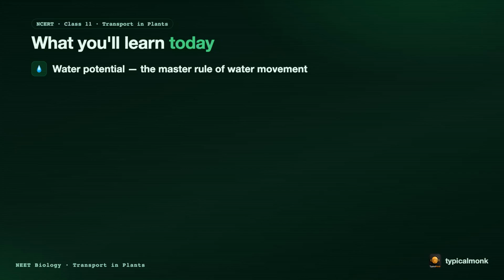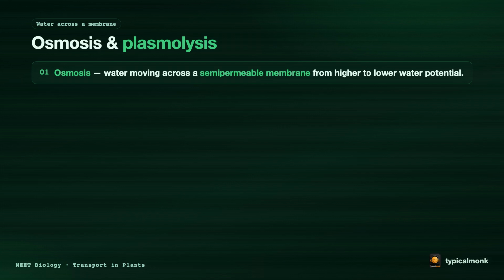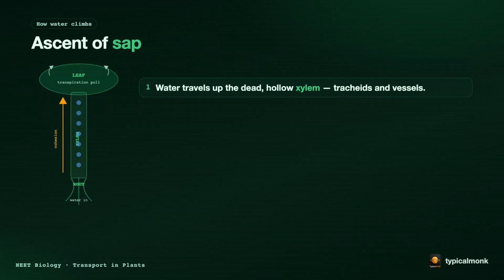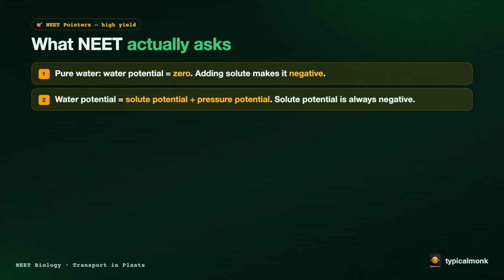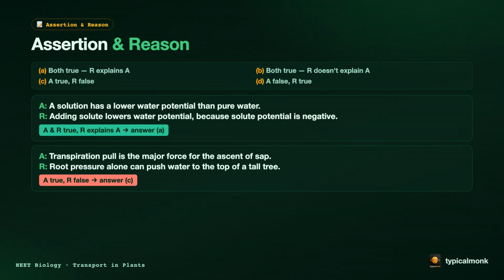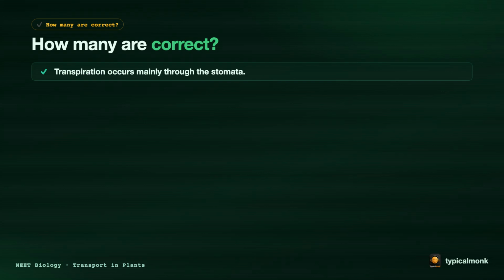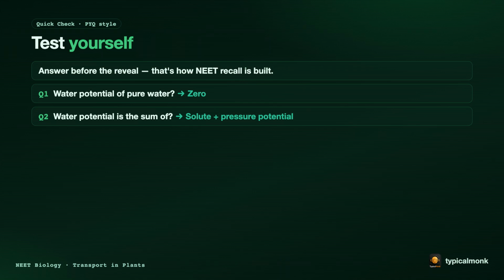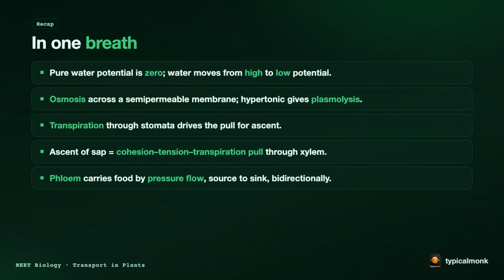NEET Biology Class 35 · Transport in plants | Typical Monk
Always free.

📚 In this class:
• Water potential — the master rule of water movement
• Osmosis and plasmolysis
• Transpiration through stomata
• Ascent of sap — cohesion, tension, pull
• Phloem transport — the pressure-flow model